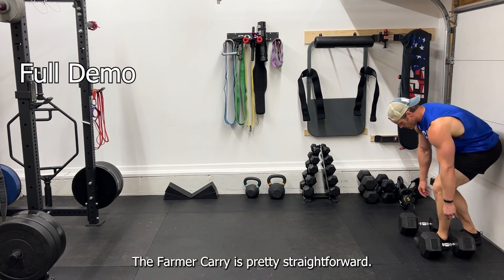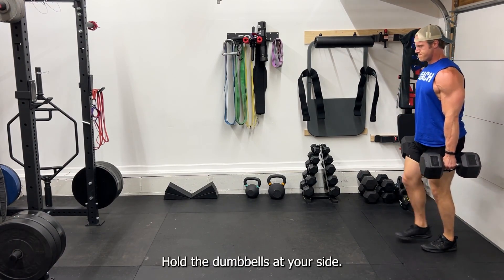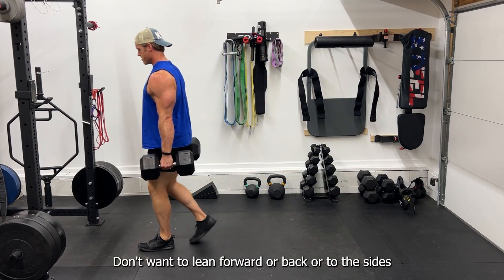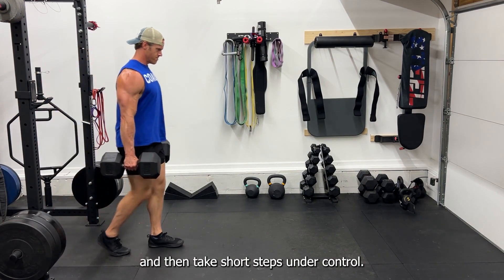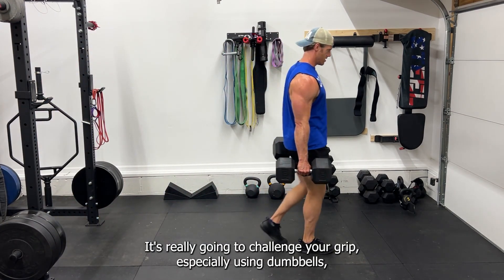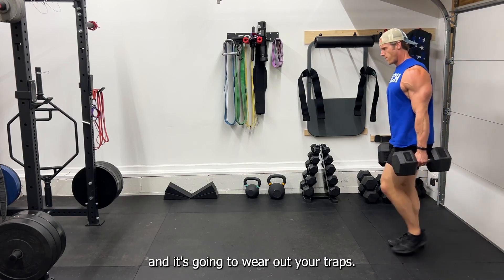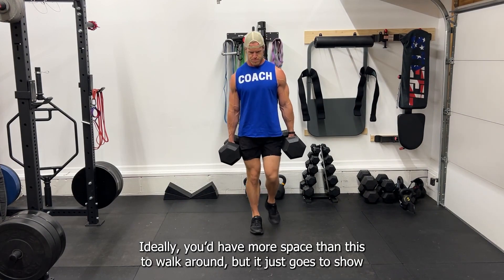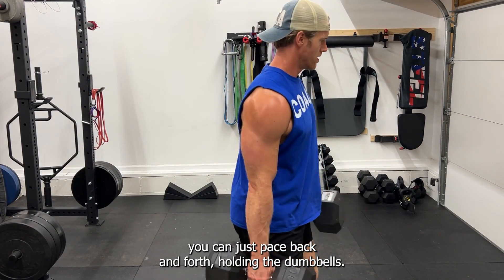Dumbbell Farmer Carry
This movement is best performed at the end of a workout as it will wear out your hands & grip strength.

Use heavy dumbbells.  Pick them up using good form.

Hold the dumbbells at your sides with palms facing inwards.

Keep a vertical torso as you begin taking short steps.  Do not lean forward or back.

This will challenge your traps and your grip.  DO NOT use wrist straps - this is intended to train your grip strength.